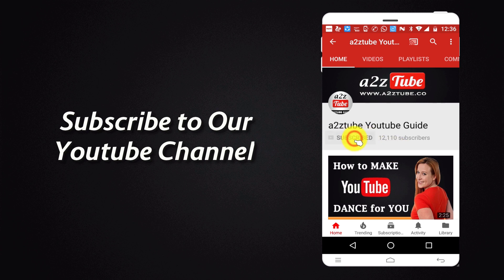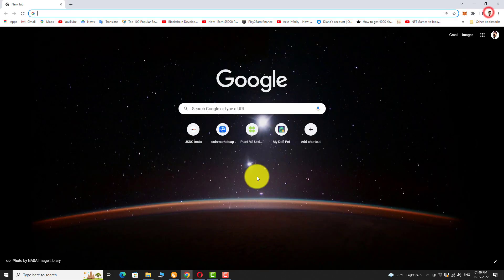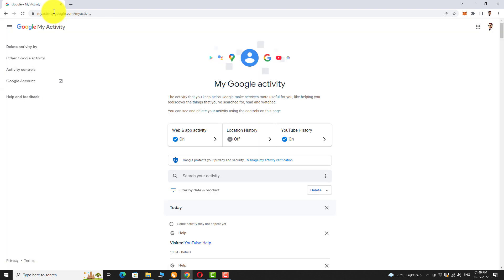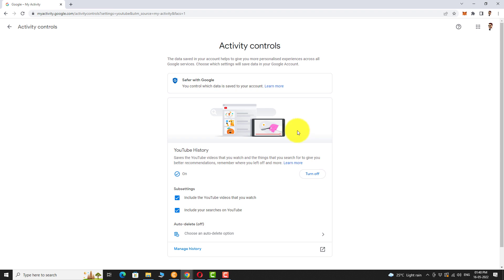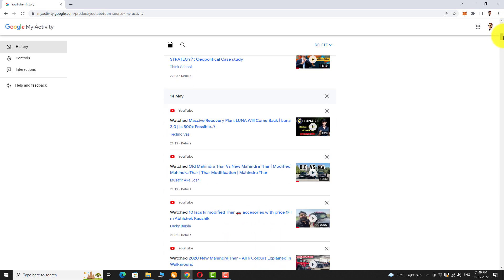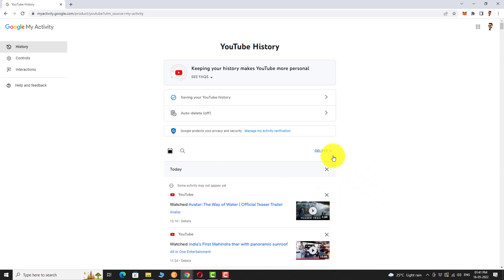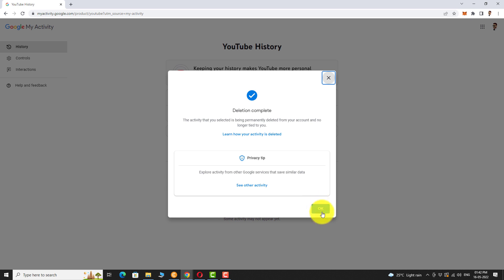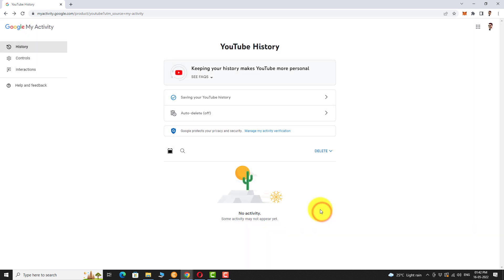How to Clear Youtube History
0:00 Subscribe to Our Youtube Channel and Press the Bell Icon for Latest Updates
0:05 How to Clear Youtube History
0:07 Login to Your Google Account.
0:09 Go to
0:12 Click on “Youtube History”.
0:16 Click on “Manage History”.
0:19 On this Page You Can Find All Your Youtube Search and Watch History.
0:27 Click on the X Icon Next to the Video You Want to Delete.
0:35 Click on the Drop Down Arrow Next to Delete.
0:38 Select the First Option If You Want to Clear Today’s Youtube History.
0:45 Select the Second Option If You Want to Delete Youtube History Between Specific Dates.
1:07 Select the Third Option, If You Want to Delete All the Youtube History.
1:19 This is How You Can Clear Youtube History.
1:23 Thank You for Watching

Translations